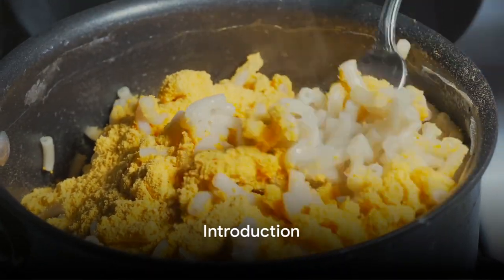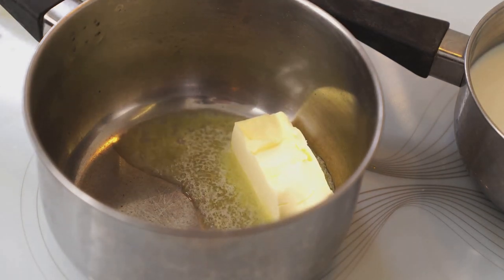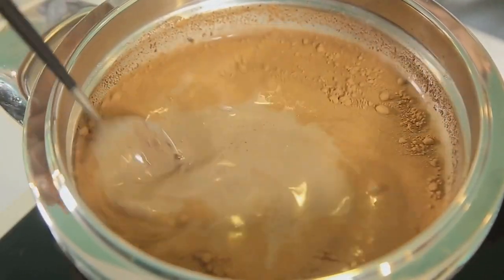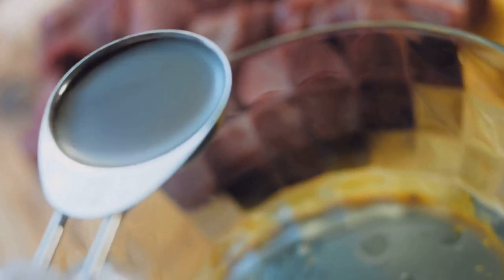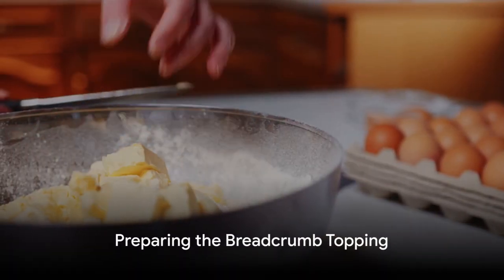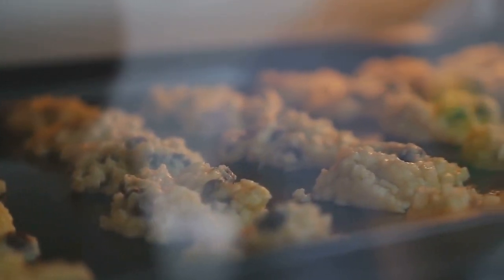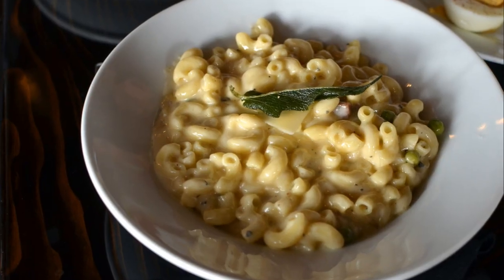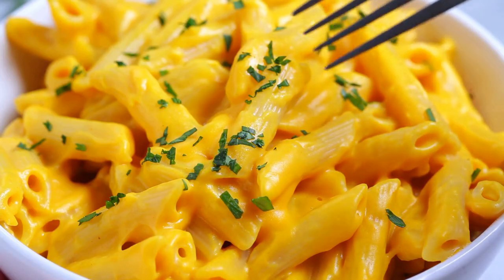Deliciously Creamy Vegan Mac and Cheese Recipe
"Deliciously Creamy Vegan Mac and Cheese Recipe" is here to satisfy your comfort food cravings! This easy-to-follow tutorial will guide you step-by-step on how to create a nutritious and mouthwatering vegan version of the classic mac and cheese dish. Our creamy plant-based sauce is made from wholesome ingredients, combining silky cashews, nutritional yeast, and flavorful spices. Whether you follow a vegan lifestyle or are simply looking to incorporate more plant-based meals into your diet, this recipe is perfect for you!

Indulge in the rich and velvety texture of this vegan mac and cheese without any guilt. It's not only incredibly satisfying but also packed with essential nutrients. Say goodbye to heavy dairy products and embrace the goodness of vegan ingredients that deliver a delightful, cheesy taste. Perfectly cooked pasta shells generously coated in this luscious vegan sauce will make every bite an absolute pleasure.

What makes this vegan mac and cheese recipe even more appealing is its simplicity. With readily available ingredients and easy-to-follow instructions, you can whip up a satisfying meal in no time. Whether it's a lazy dinner for yourself, a quick family meal, or a dish for entertaining guests, this recipe is a winner.

Join us in this vegan culinary adventure and discover how our "Deliciously Creamy Vegan Mac and Cheese Recipe" can revolutionize your traditional comfort food experience. Prepare to be amazed by how a plant-based twist can enhance both the taste and your overall well-being. Give it a try today and take your mac and cheese game to the next level!